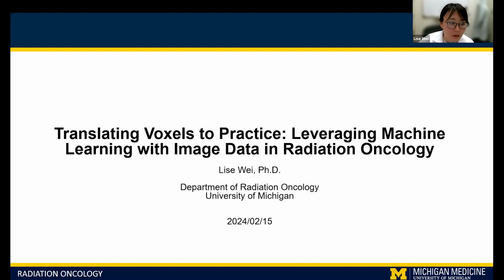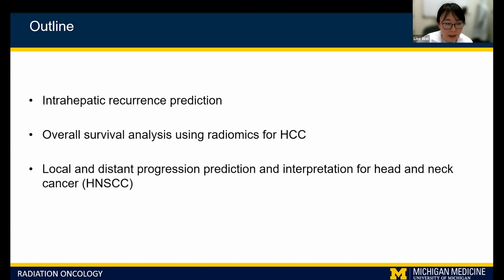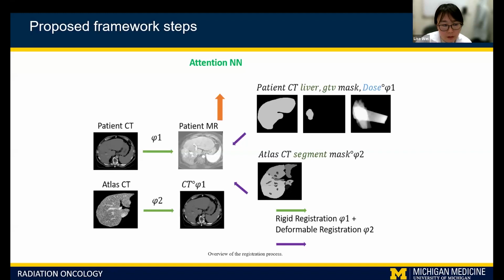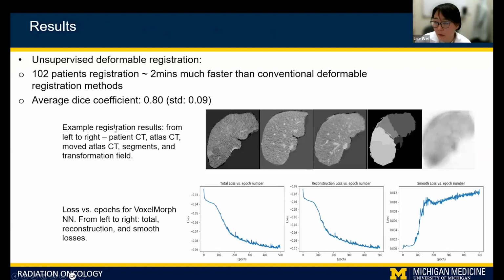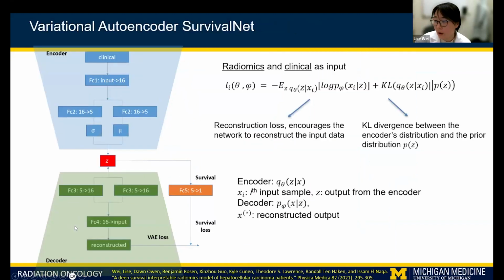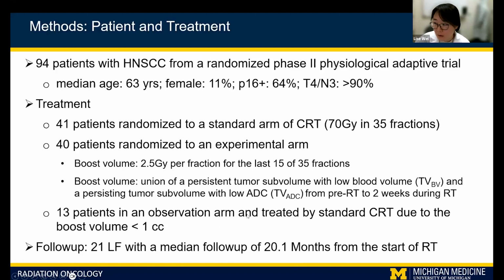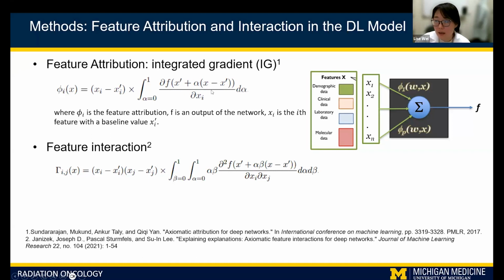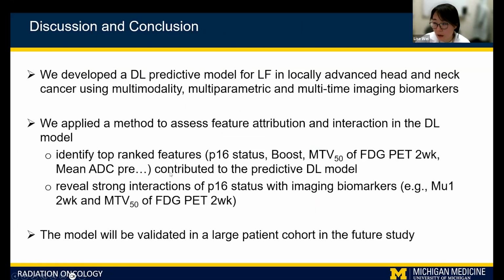Tools and Technology Seminar 02/15/2024 - Lise Wei, PhD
“Translating Voxels to Practice: Leveraging Machine Learning with Image Data in Radiation Oncology”

Presented by

Lise Wei, PhD
University of Michigan
Clinical Assistant Professor of Radiation Oncology